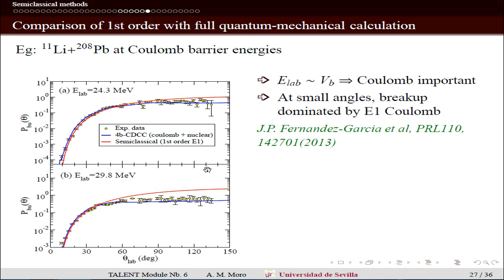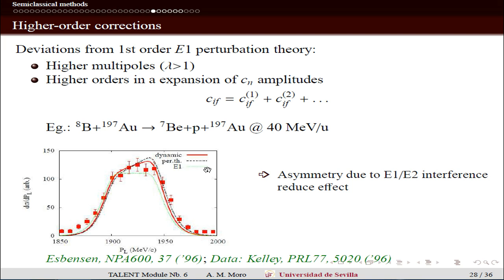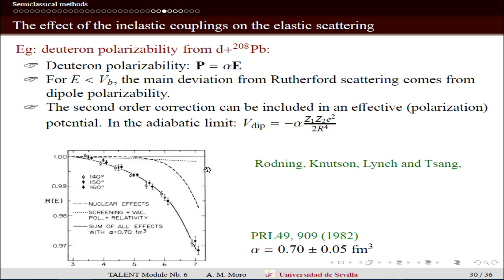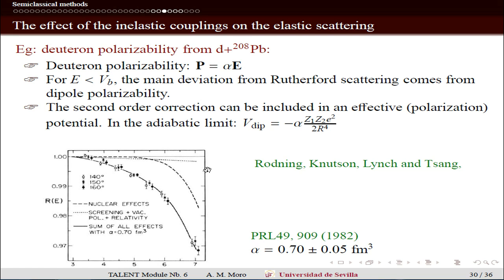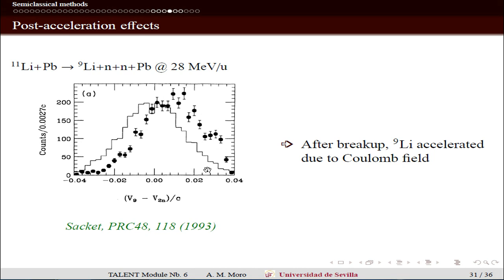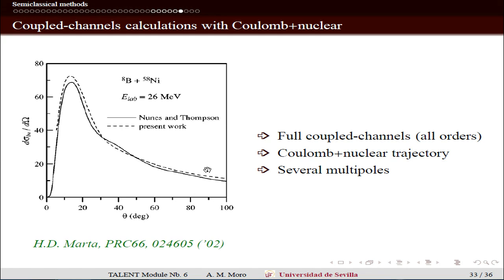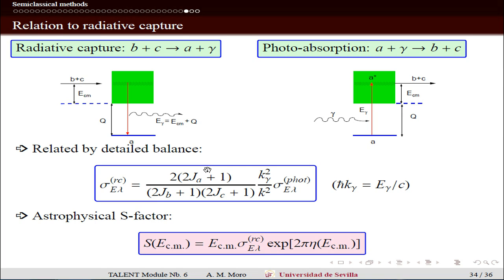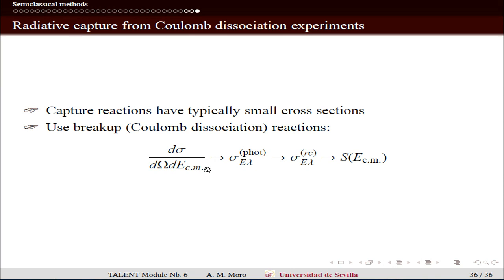w2 d3 s2